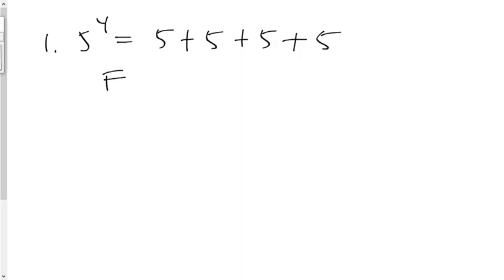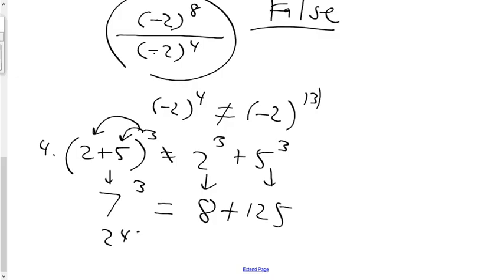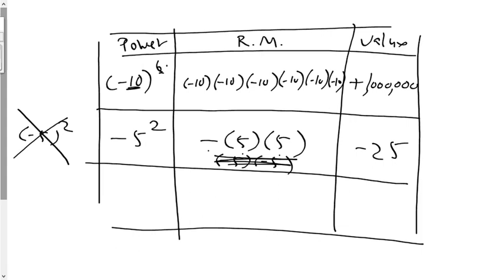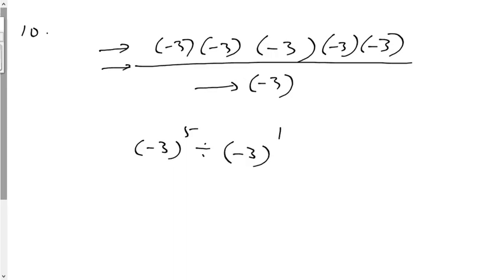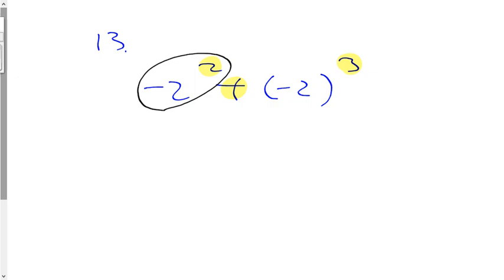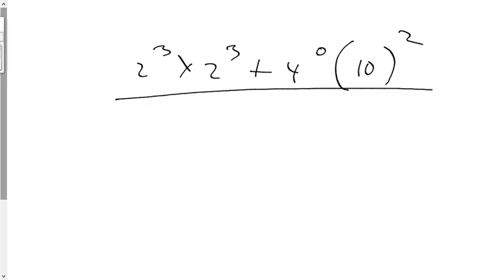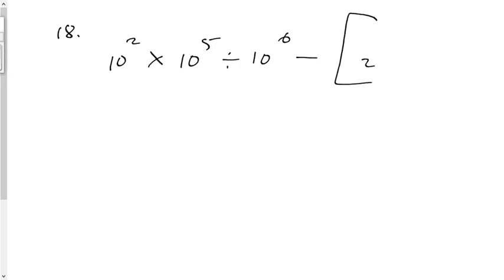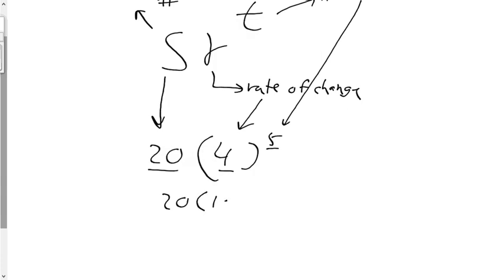Chapter 3 Final Practice